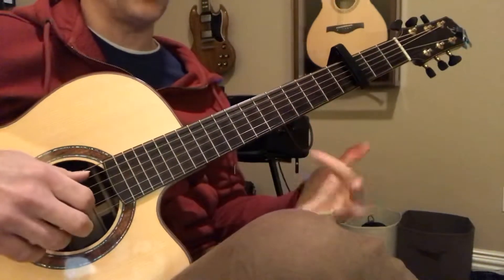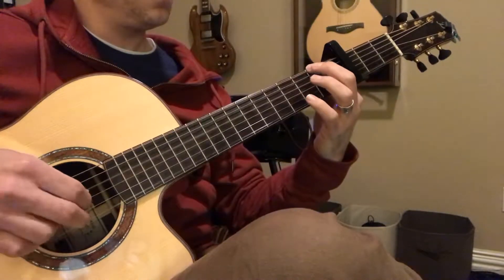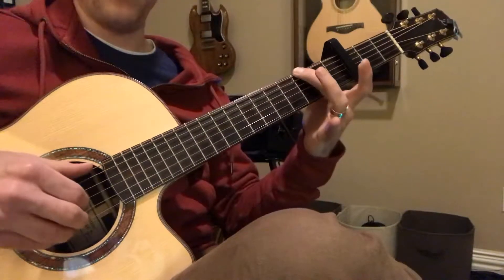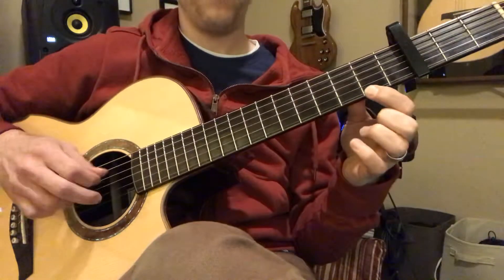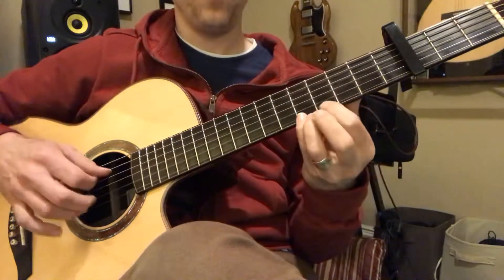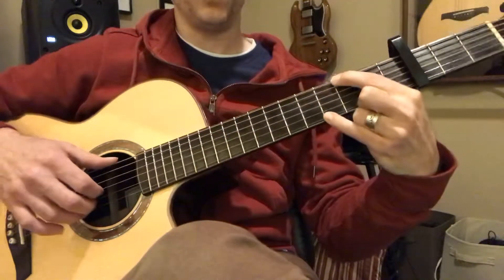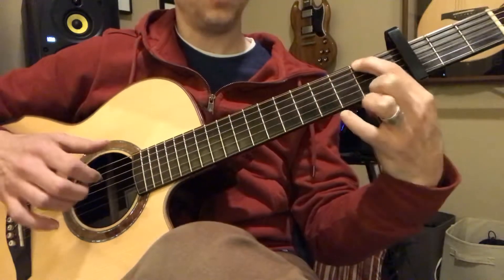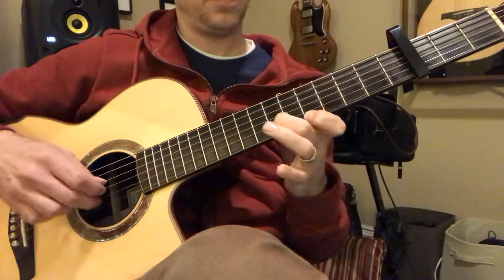For My Father - (12/13)